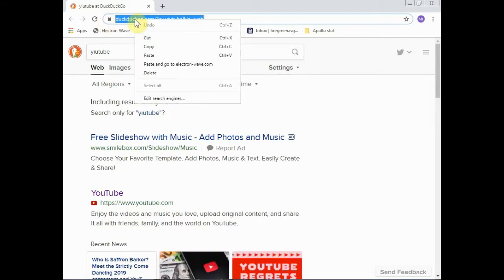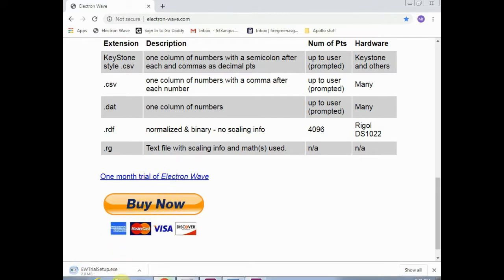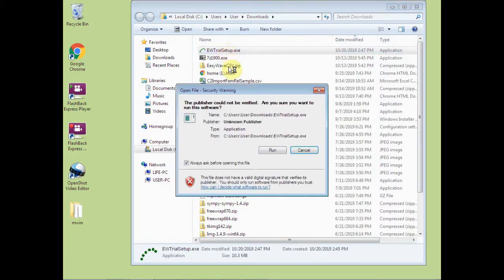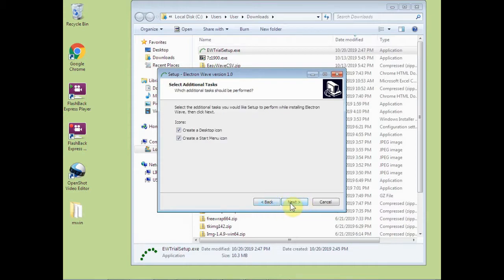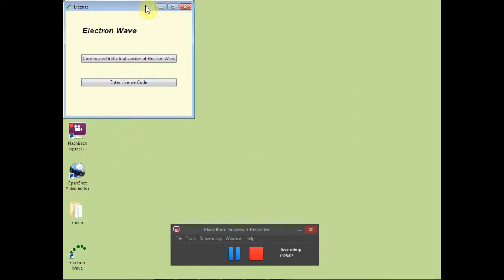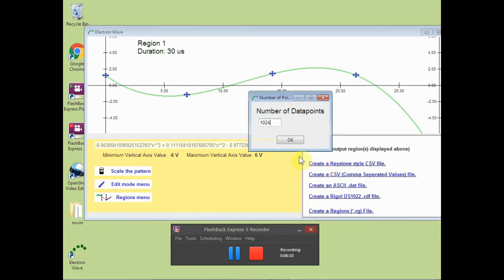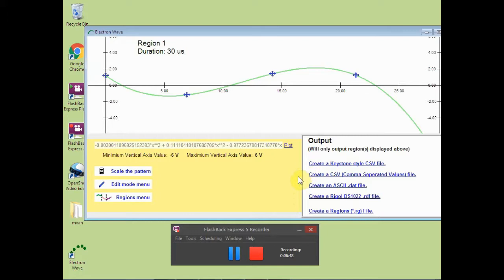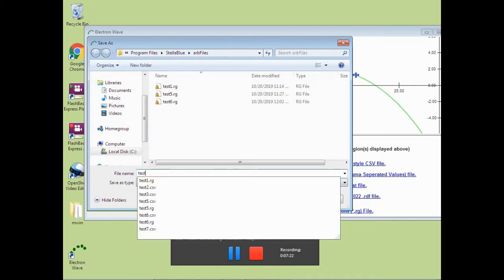How to leave the ground state with Electron Wave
How to download, install and use Electron Wave. Electron Wave is a Windows program to create files suitable for upload to an arbitrary waveform generator.